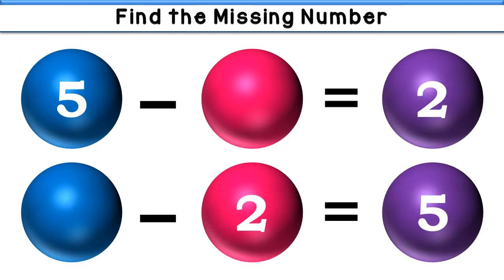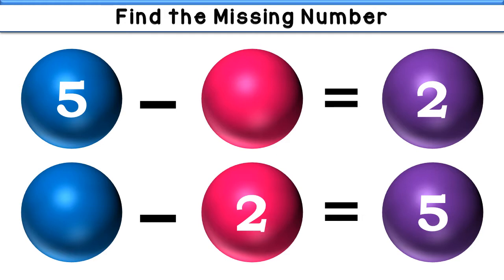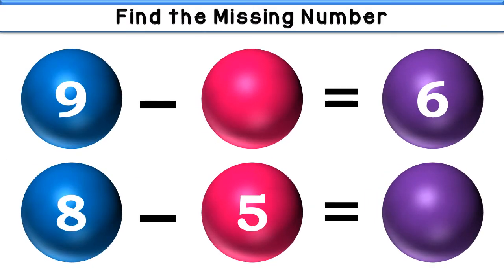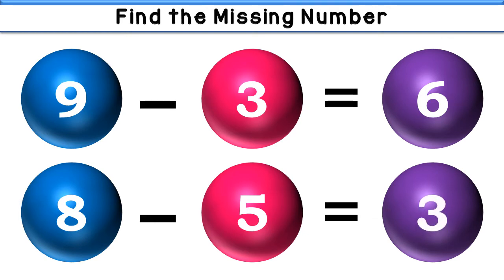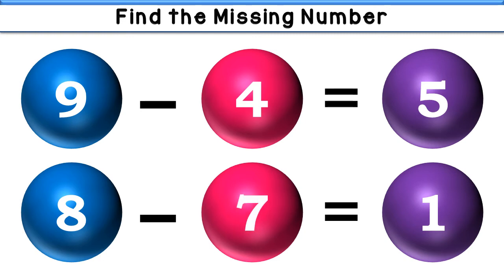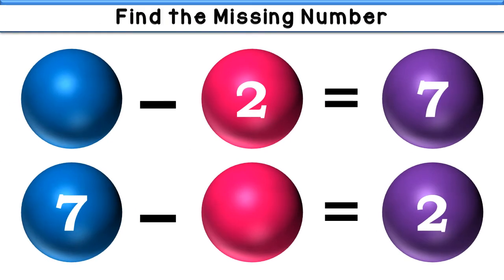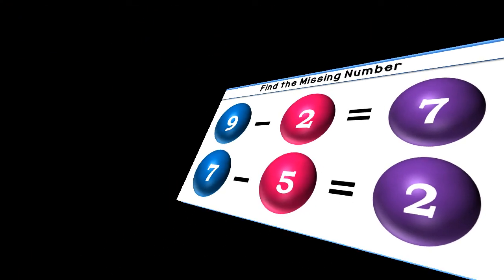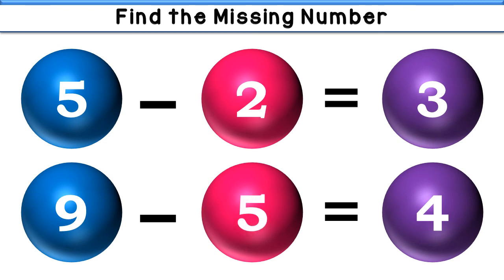Subtraction | घटाव | Subtraction sikhen | Subtraction for kids